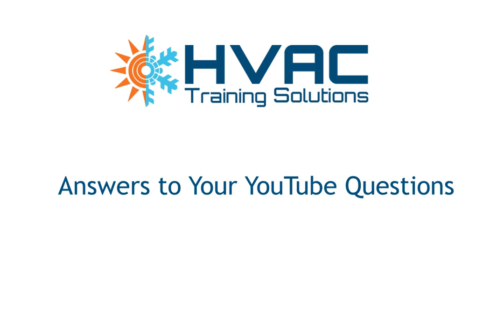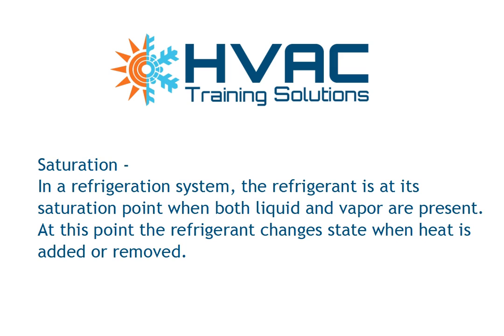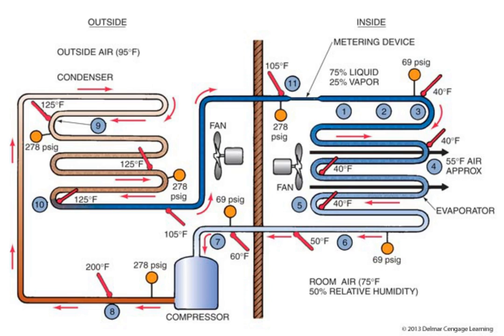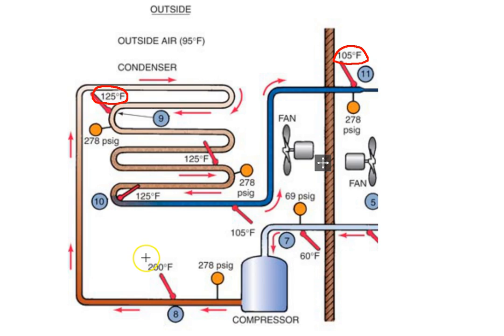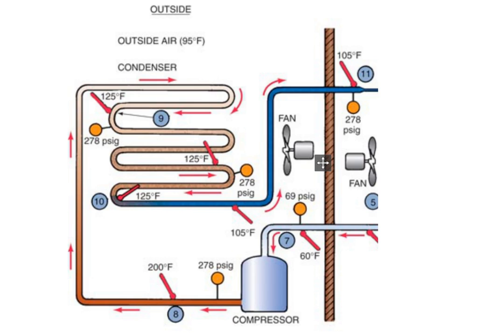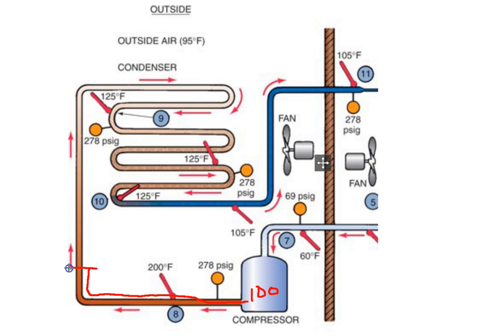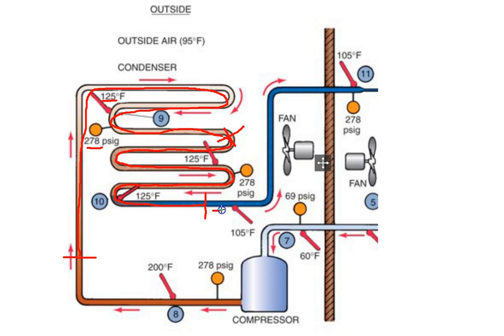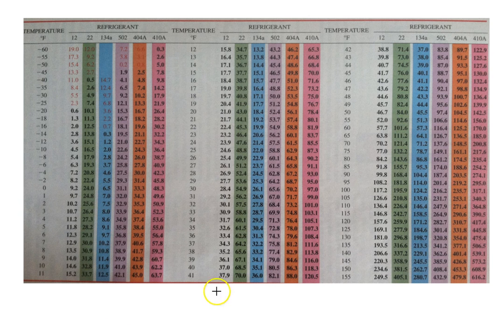HVAC Training | Refrigeration Cycle Question | HVAC Training Solutions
We take your HVAC training quite seriously. If you master the complex challenges of air conditioning repair, it will help you become a Top Notch Tech and be among the top techs in the HVAC industry. Great success takes great knowledge, sacrifice, and focus. It also takes great training—Our Training.

hvac training classes hvac jobs heating and cooling air conditioning air conditioners air conditioner repair hvac schools how much does hvac school cost hvac training hvac training and certification hvac training programs hvac controls hvac colleges online education hvac hvac programs hands on hvac technician jobs hvac training institute hvac ductwork hvac installation hvac certification heating and air  conditioning units hvac certification test hvac contractors hvac companies